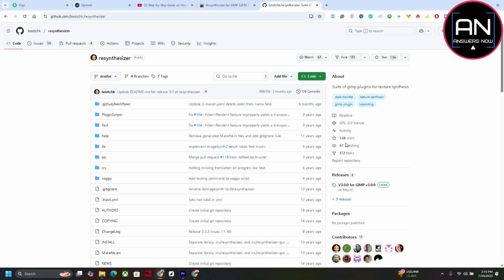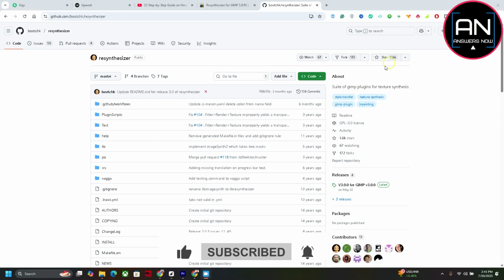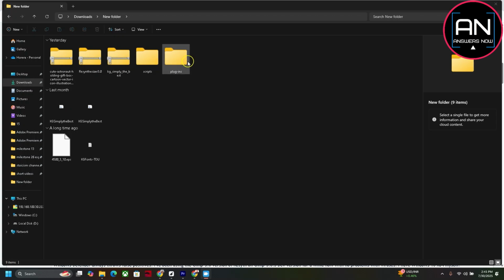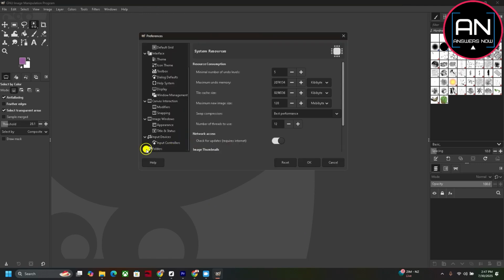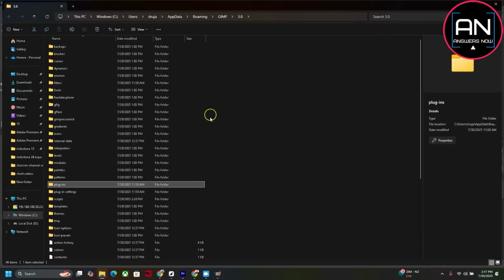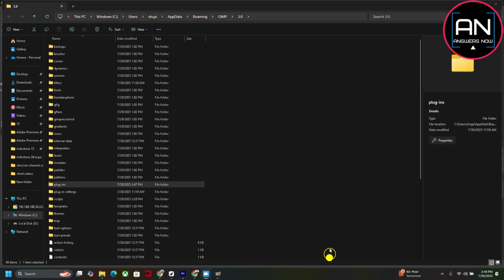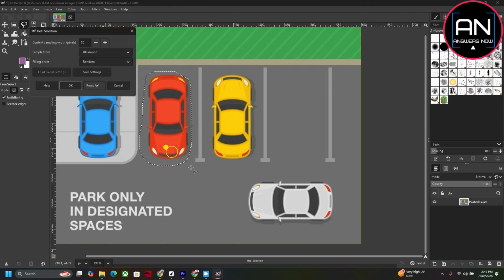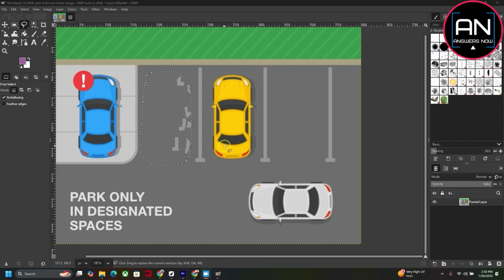How to Remove Anything From Photo Using Gimp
In today's video i'm going to show you how to remove anything from photo using gimp, easy and simple tutorial to follow.